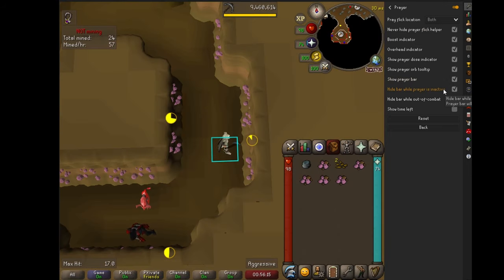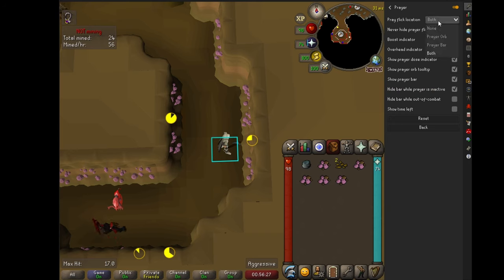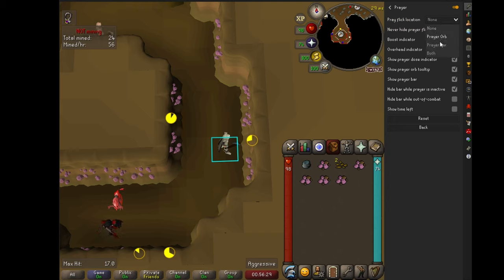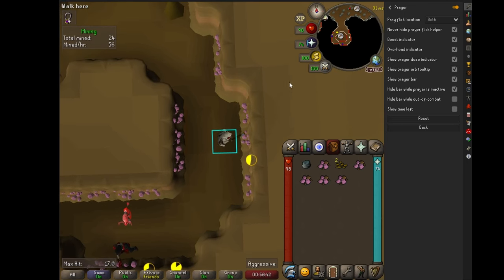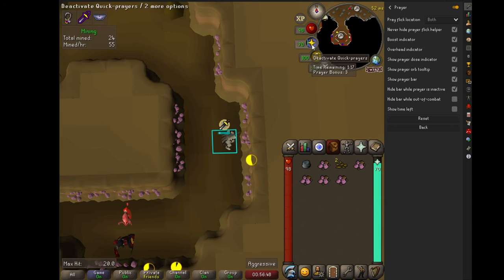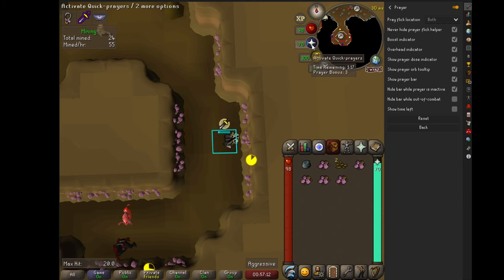How to 1 tick flick for dummies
note: your prayer needs to be turned on before you can start double clicking. forgot to mention that. oops

timing things are hard, me click when see line